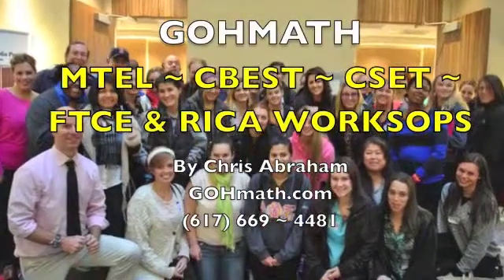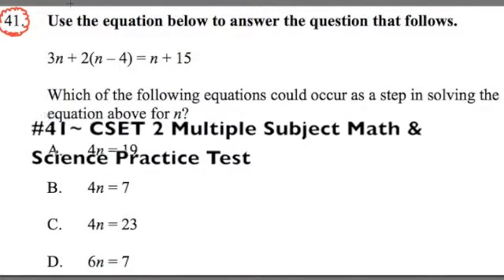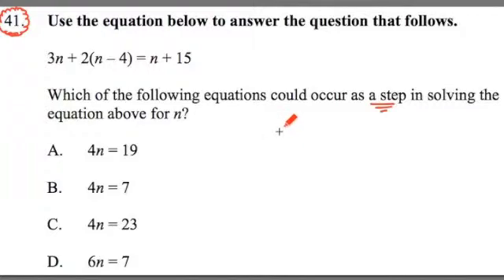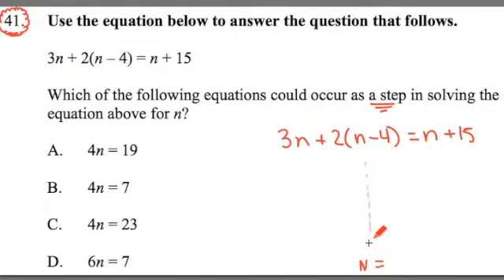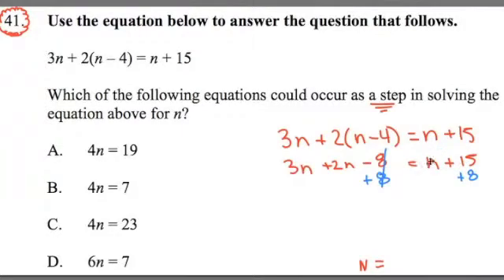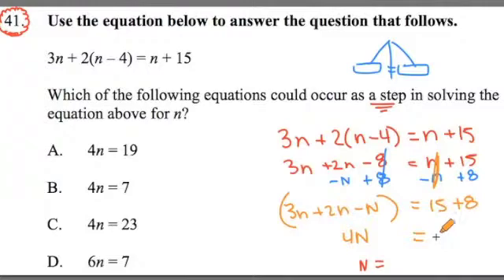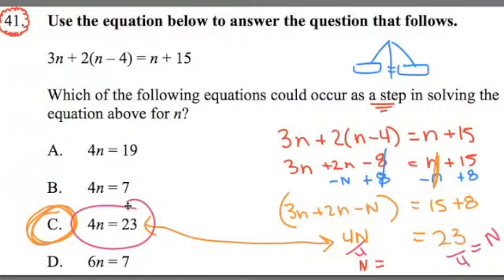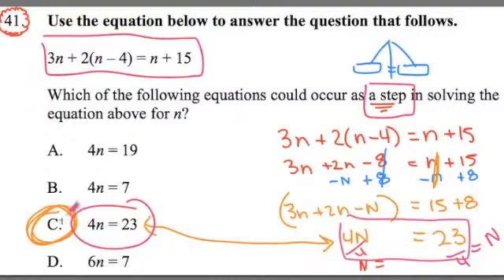GOHMATH: #41 ~ Equations ~ CSET MATH ~ By Chris Abraham ~ GOHmath.com